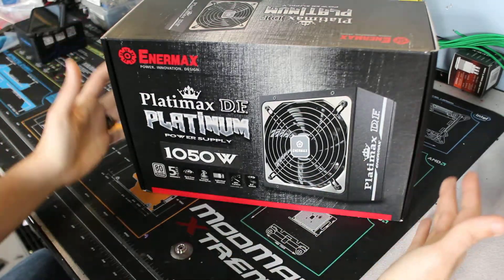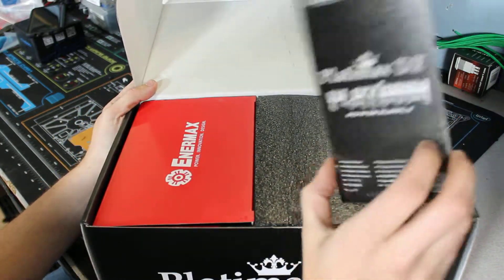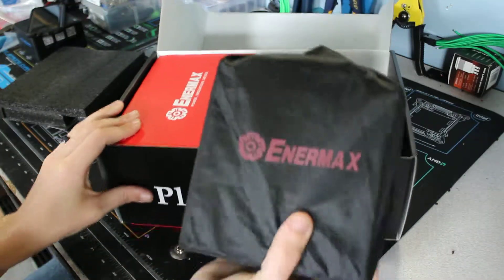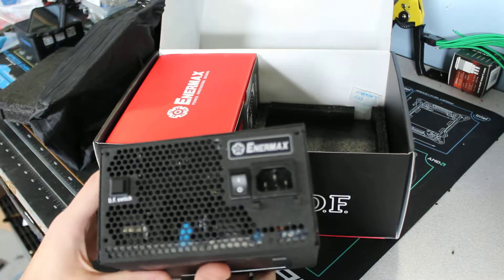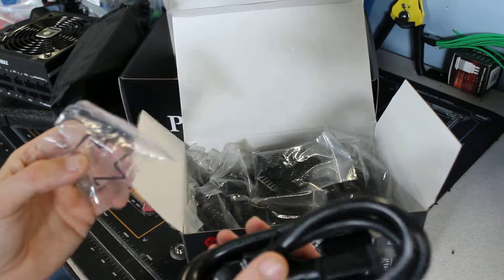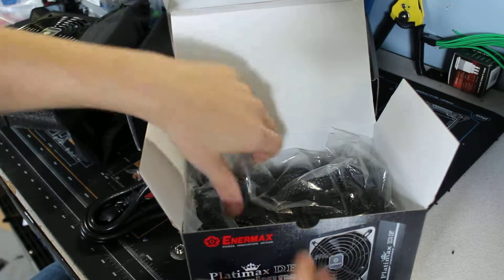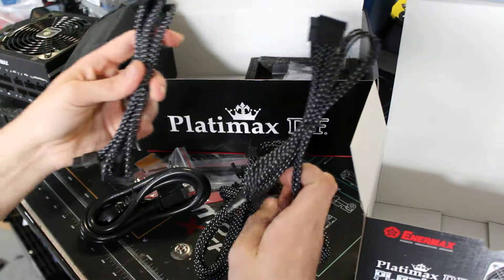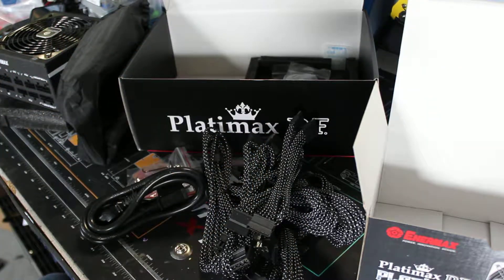Enermax Platimax D.F 1050W Power Supply unboxing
This is the Enermax Platimax Power Supply for all of your computer needs. A full 1050w Power Supply for all of your computer and gaming needs, even Bitcoin Mining. It has enough cables to supply everything you need, Even Dust free rotation on the fan itself! It rotates backwards for 10 seconds so that you can get the dust off of the fan and not getting a huge dust build up inside of your PSU so that you can run it even longer and see a couple more years out of this!